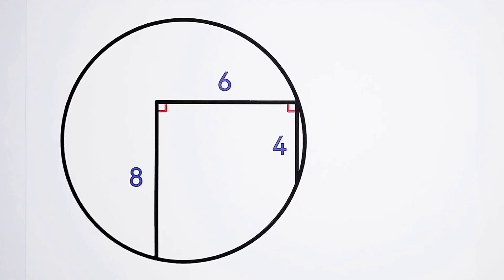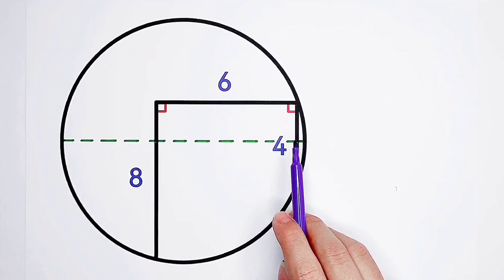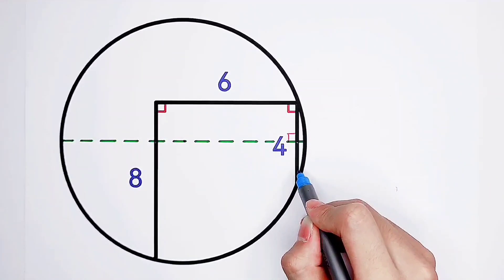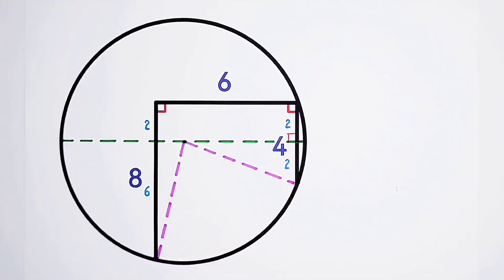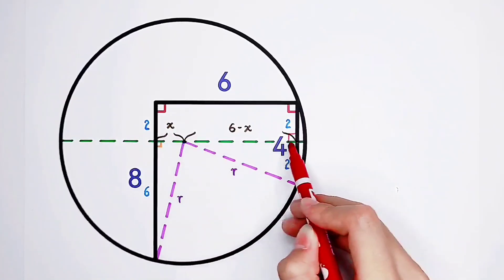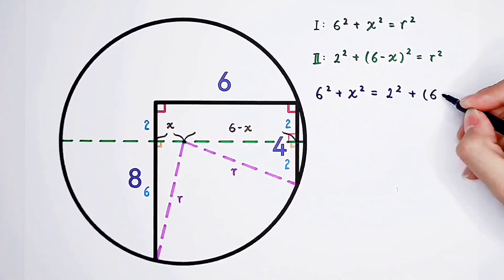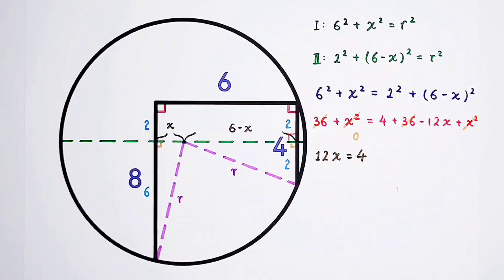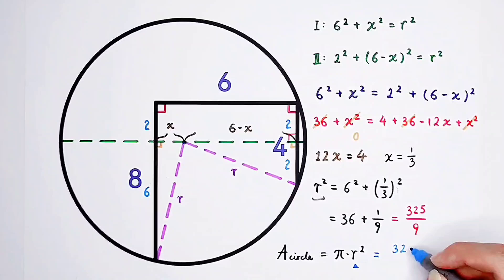What Is The Area Of The Circle? - challenging problem from Russia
A Math Olympiad Question from Russia, watch the video and learn it!

Remind: If you want to use the question & method & explaining steps to make videos on Youtube, please give a mention. Thank you!